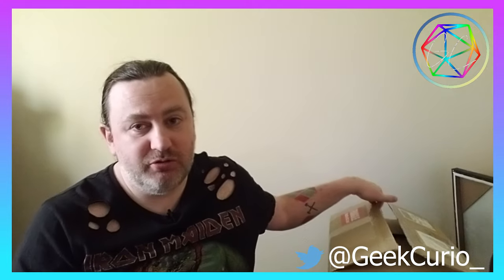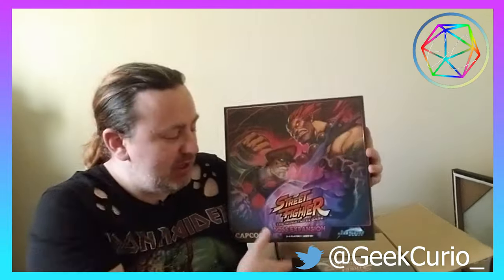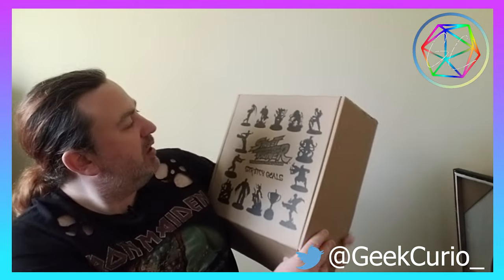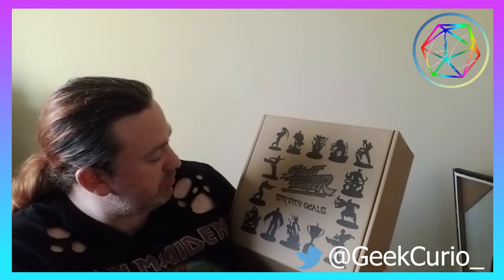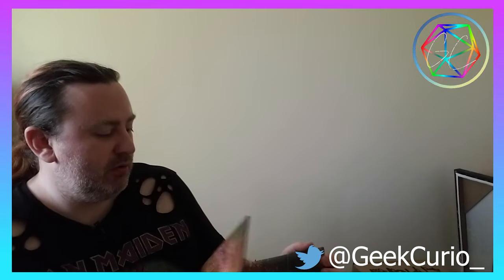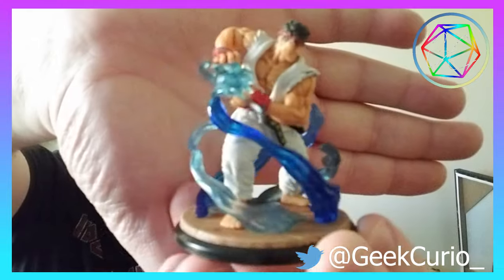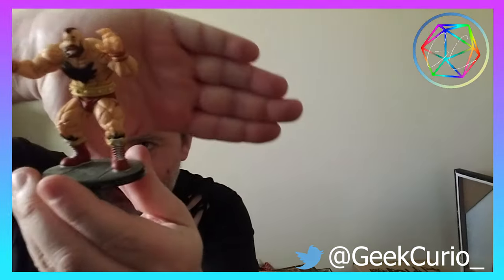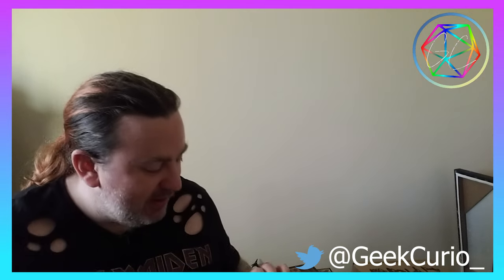Street Fighter: The Miniature Game by Jasco, Unboxing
Super excited today as not only did i receive Warhammers The Cursed City yesterday, but today my Street Fighter: The Miniature's Game finally arrived.
I backed this on Kickstarter way back in 2018, have to admit the long wait lowered my expectations, but getting to see what's in there for the first time. well you'll have to watch it to find out.